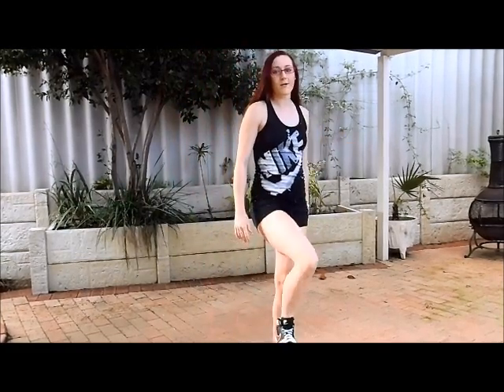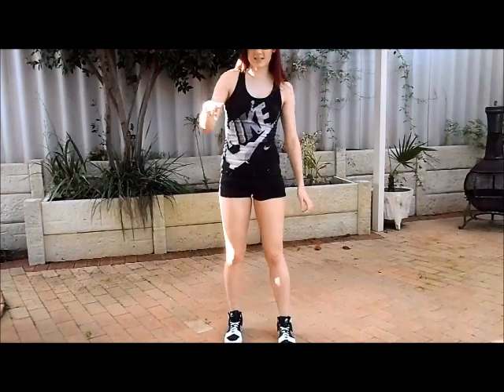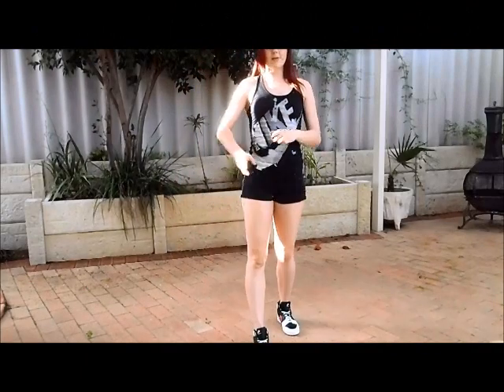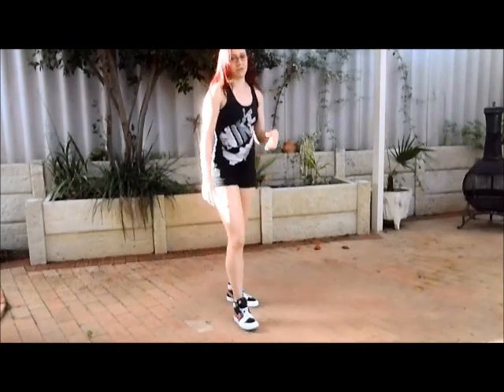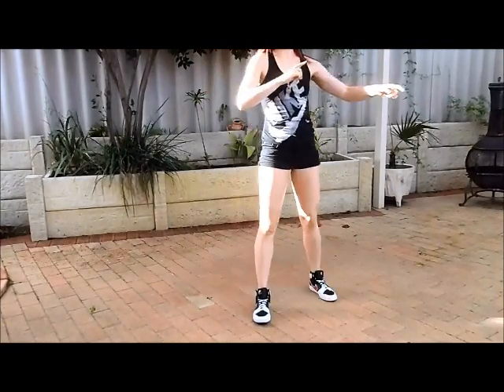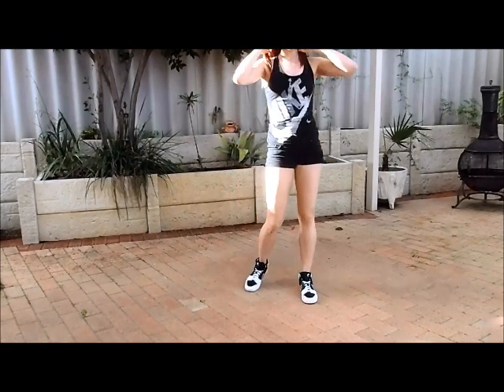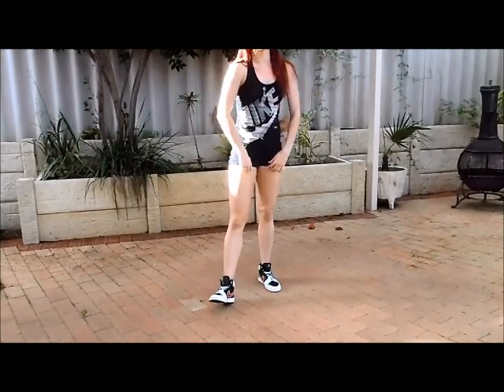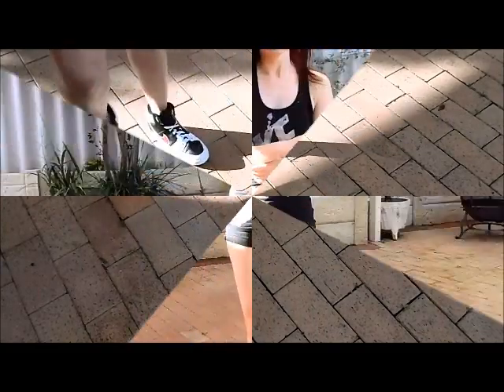Little Miss Shuffle | Tutorial 2: Spins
Following on from the first tutorial, here is a tutorial on how to put a few spins into your shuffling.

Sorry about the thumping! I don't know why my footsteps are so loud!

Thanks for your support and for watching and don't hesitate to ask me questions.

Good luck!